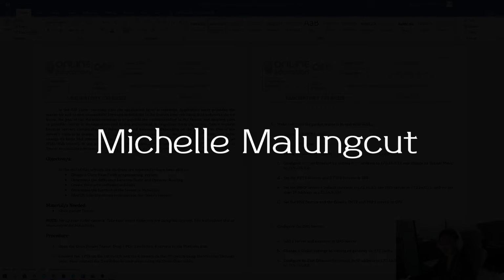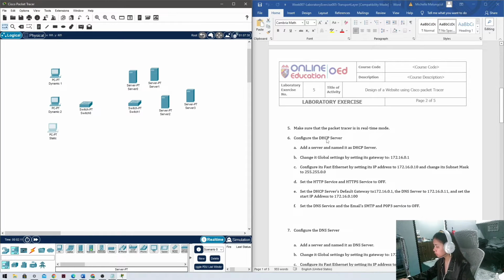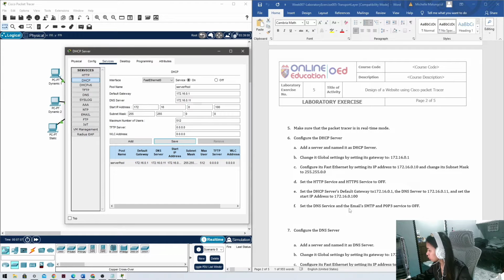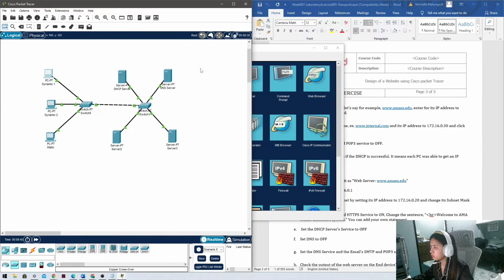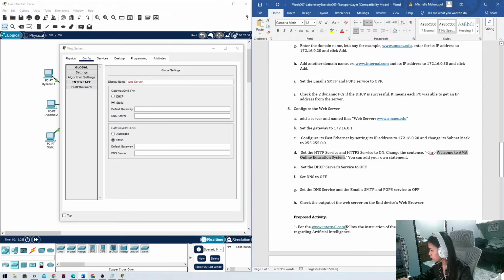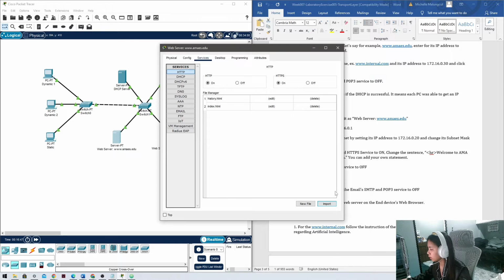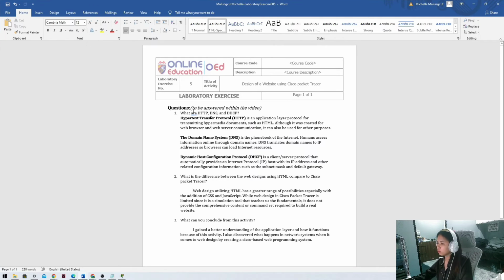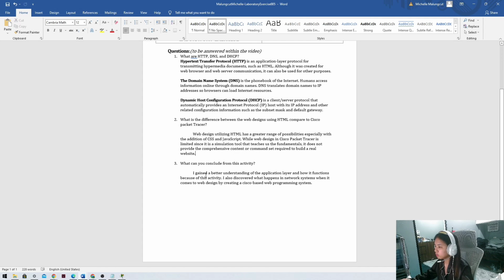MIS6223 - Design of a Website Using Cisco Packet Tracer (LABORATORY EXERCISE 005)